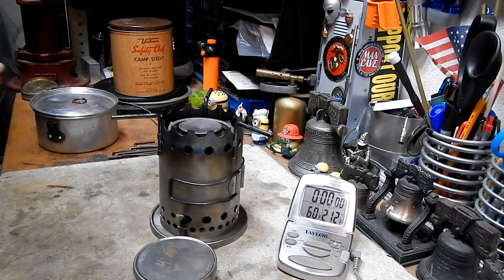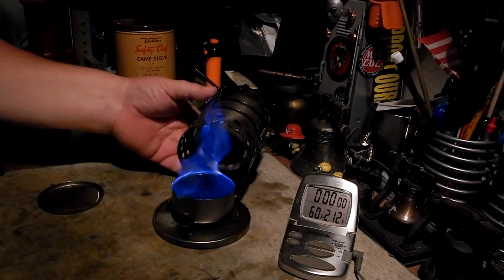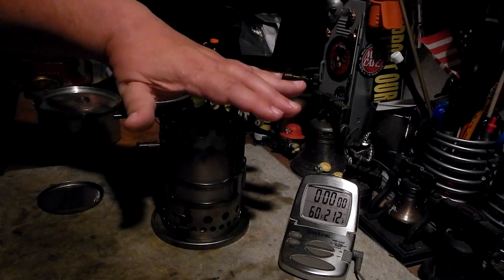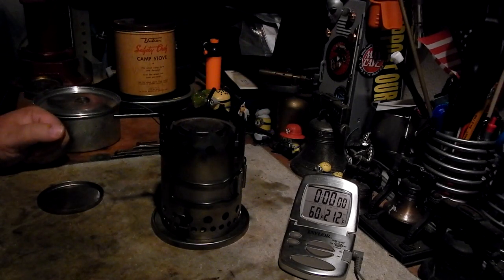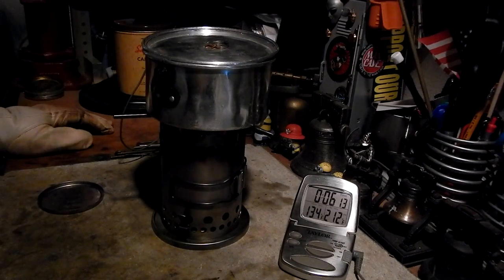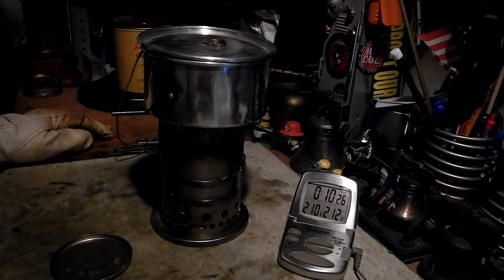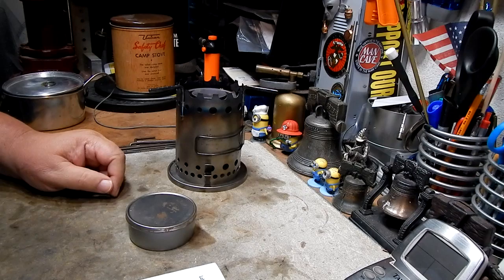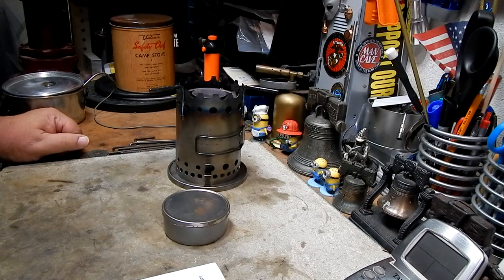Vulcan Safety Chef Camp Stove - DIY Fuel Can - Boil Test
I've had several requests to do a boil test on the Vulcan Safety Chef Camp Stove using DIY Fuel Can so I thought while I still had the stuff out on my desk I'ld do one.

Hiram

Lab0552
Title: Vulcan Safety Chef Camp Stove - DIY Fuel Can - Boil Test
Room temp: 81°F (27.9°C)
Humidity: 62%
Weather condition: Hot, Sunny and Humid
Burner: DIY Fuel Can
Stove/Pot stand: Vulcan Safety Chef Camp Stove
Pot: Boy Scout pot #2
Fuel: methanol
Amount of fuel: can full (about 88 grams worth)
Amount of fuel consumed: 24 grams (about 27% of the alcohol in can was consumed)
Amount of water: 2 cup(s)
Water temp at start: 60°
Time to boil: 10 minute(s) 39 second(s)
Time to run-out: NA
Note:
 NA = Not Available or Not Applicable

Link to my video that shows what NOT to do - Please watch this: